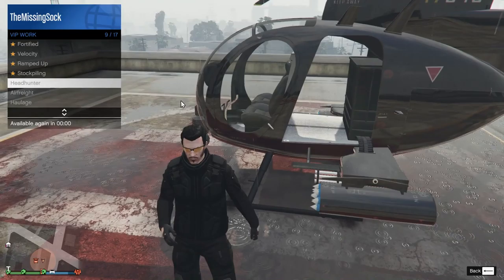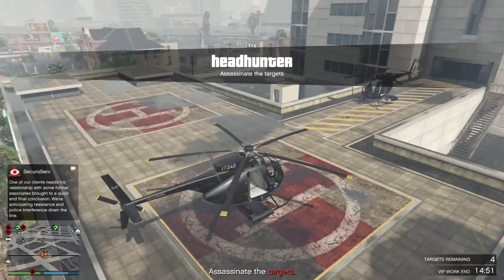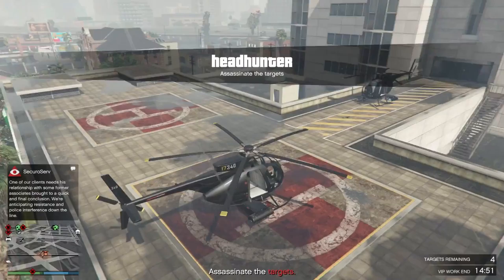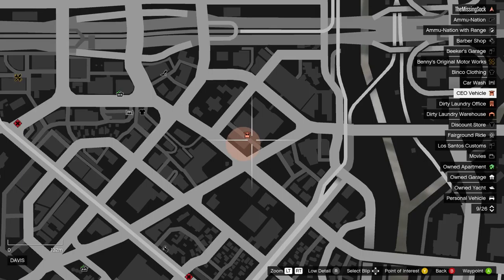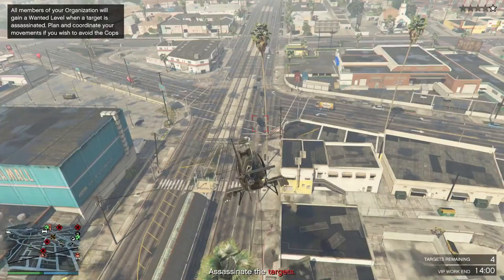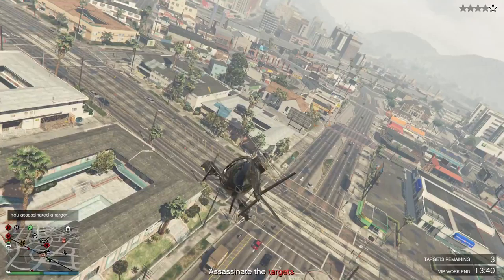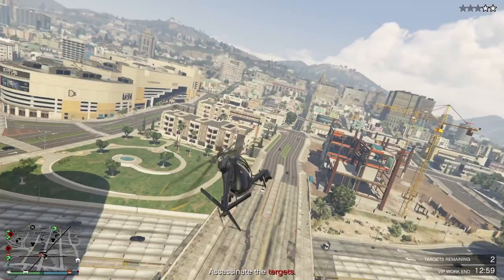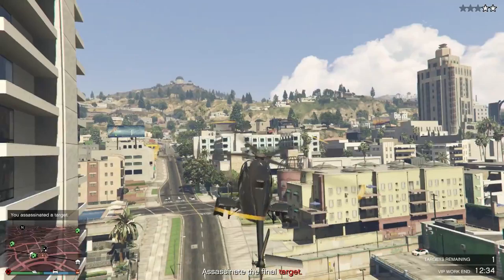Ep85 CEO VIP Headhunter Mission How To By Buzzard! - Let's Play GTA 5 Online PC 1080p HD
Ep.85 CEO / VIP Headhunter Mission "How To" This Time By Buzzard Attack Helicopter!

In this video we complete the VIP CEO mission Headhunter yet again, but this time from the air to take out the targets in our new Buzzard Attack helicopter! :)

I wanted to make this video for you guys because really, if you don't mind the flying in game, this is the way to do this mission in my opinion. Yes you can do it from the ground as we've shown in one of our previous episodes together, but its often easier, safer, and faster from the air for these missions ...once you get the hang of it.

Although, if you are one of those players who wants to learn to fly better as I did not too long ago, back to back Headhunter to Sightseer missions while flying in an invite only lobby is a excellent way in my opinion to get your flying skill up in no time at all while making great money too! ;)

See you all soon for the next episode! Links for the start of the playlist can be found below!

More episodes of this and more coming soon, and regularly! LoL It matters obviously! ;)

GTAV GTA5 GTAOnline GTA 5 Online GTAO grandtheftauto
Gamers GTA Rockstar Games YouTubeGaming youtubers online Gaming TheMissingSock lets play letsplay let's play